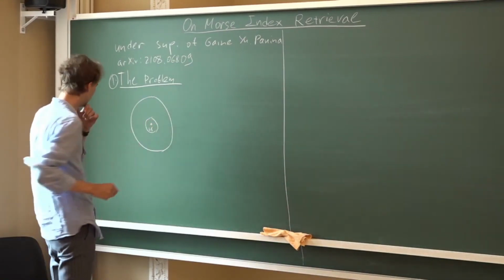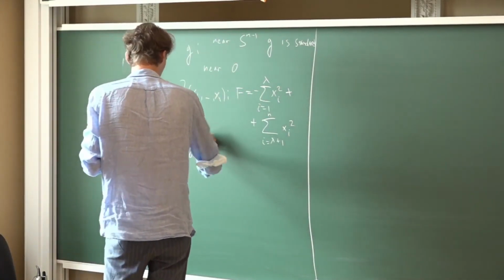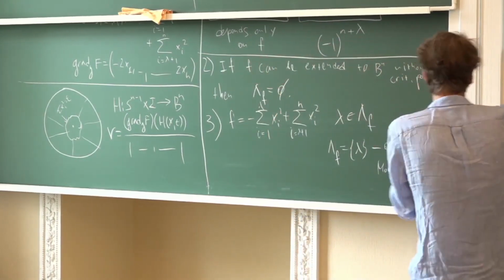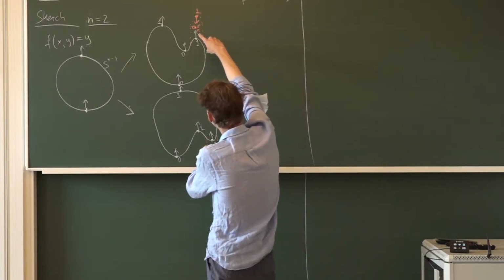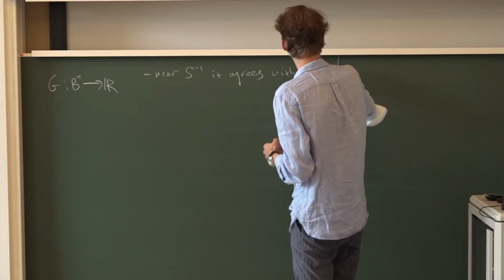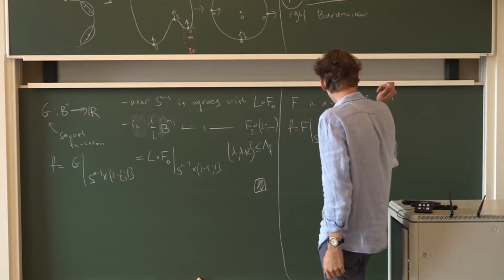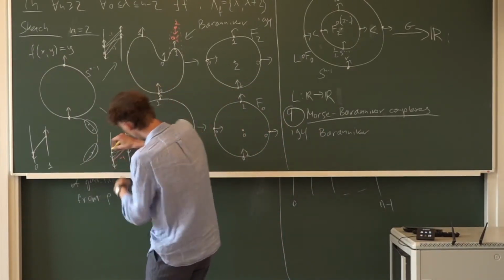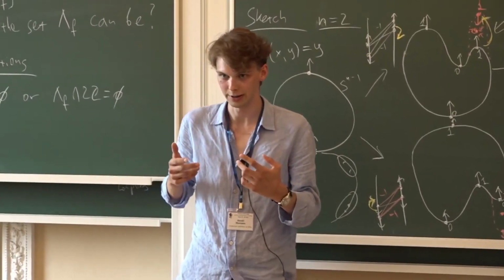Daniil Mamaev | On Morse index retrieval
On Morse index retrieval | Курс: International conference on Geometry in the Large | Спикеры: Daniil Mamaev | Организатор: ПОМИ РАН им. Стеклова

Смотрите другие лекции курса «International conference on Geometry in the Large»